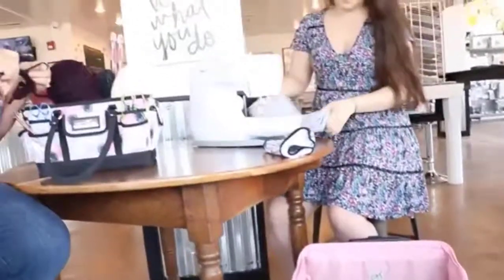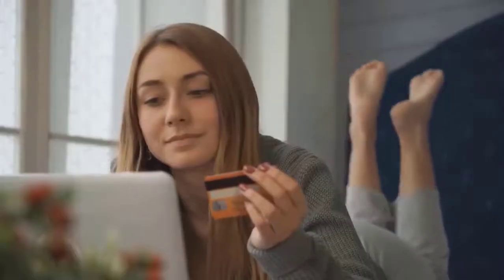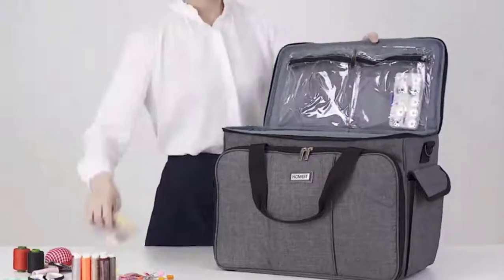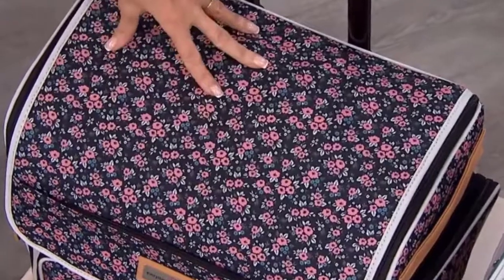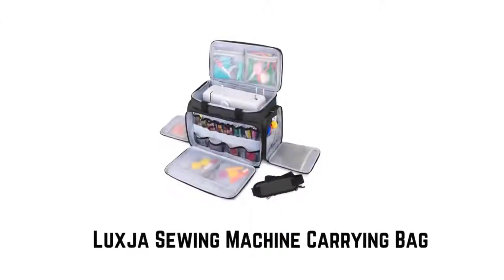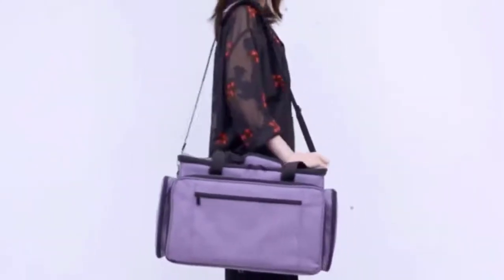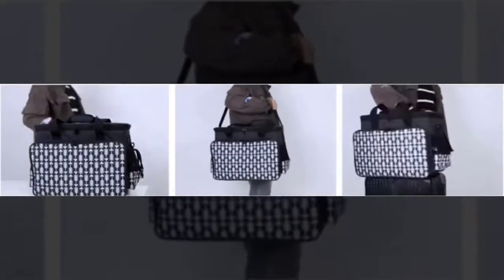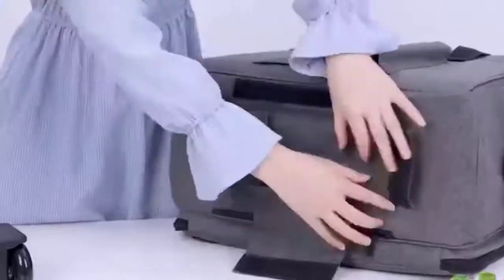Best Sewing Machine Carrying Case (Safeguard of Your Sewing Machine) - Pros 4 Clothes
Best Sewing Machine Carrying Case